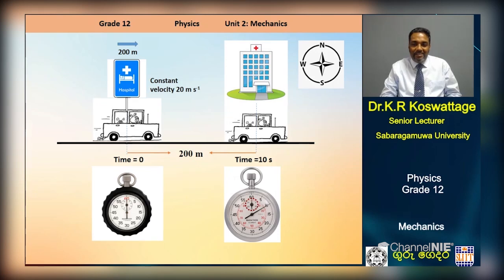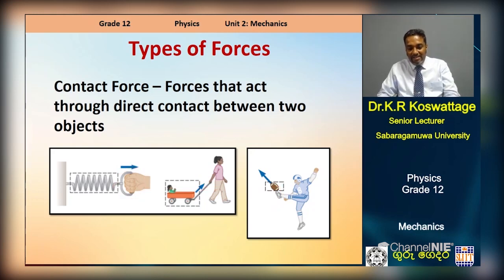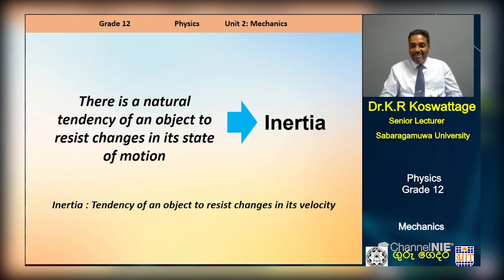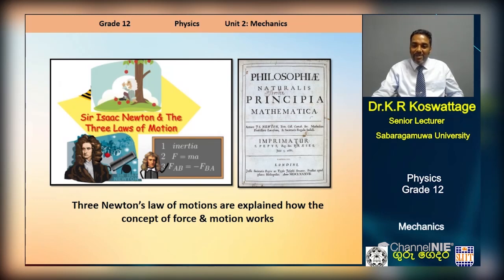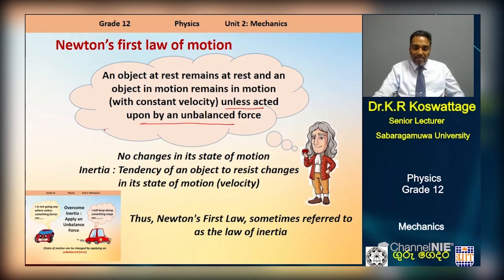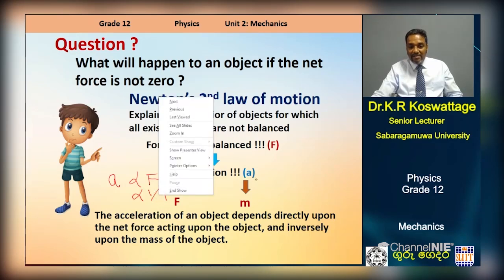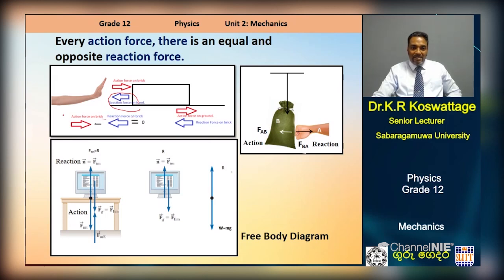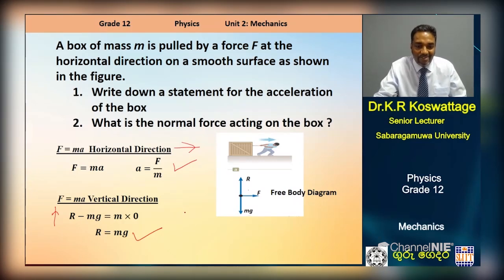Grade 12 (Physics) - Mechanics 03 - Newton's laws of motion